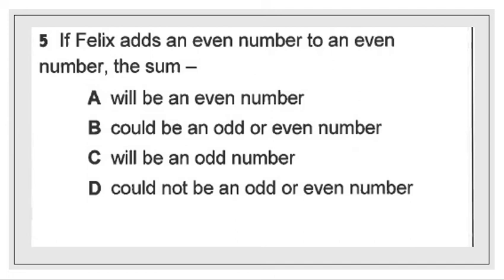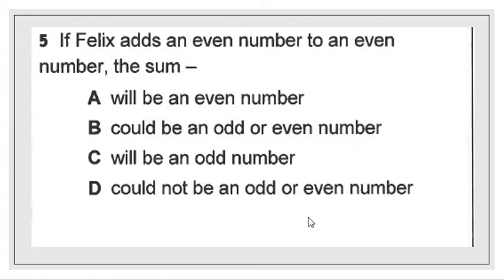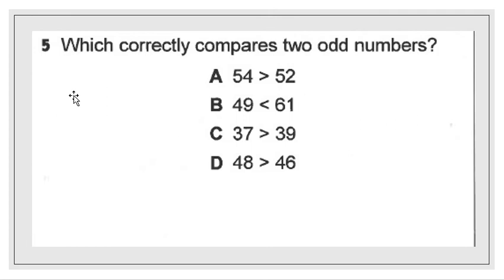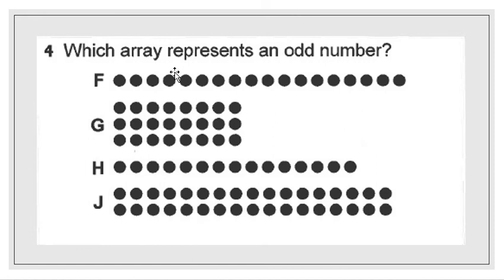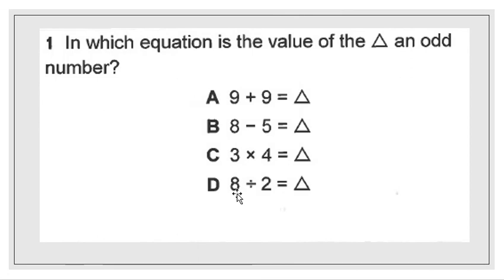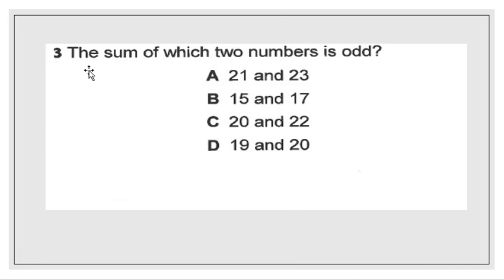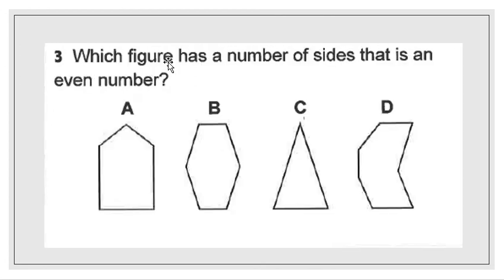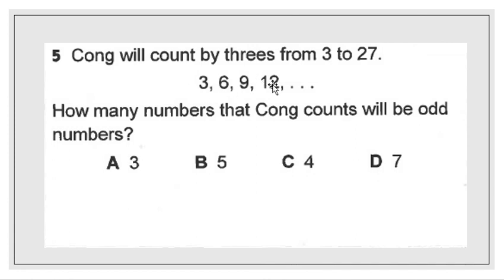3rd Grade Math Intervention Kee April 17th 2020